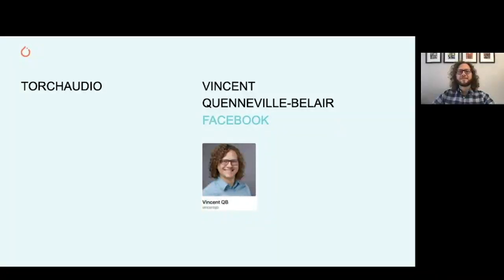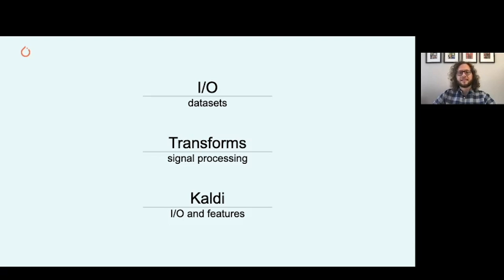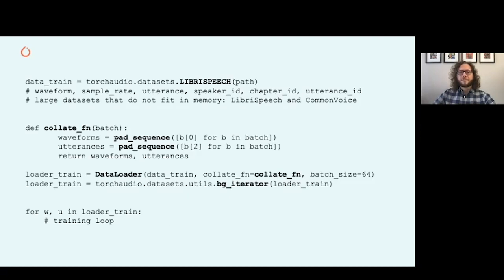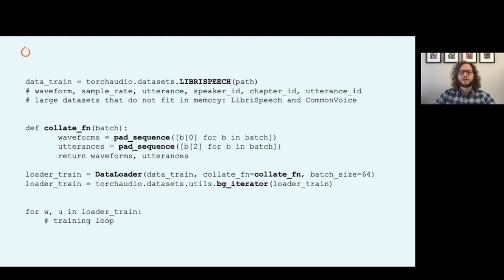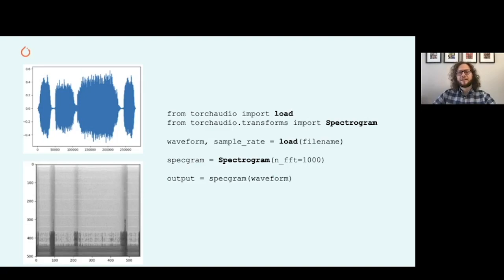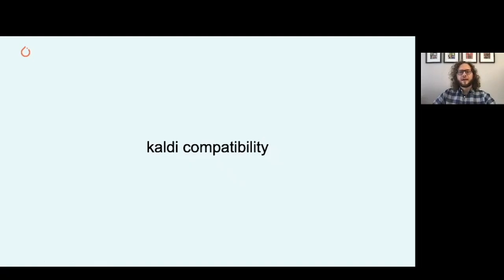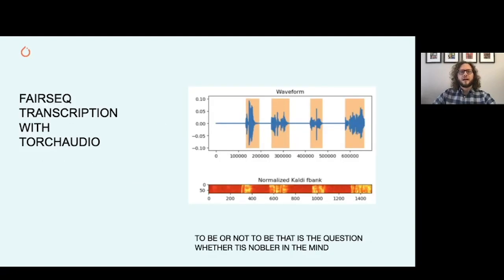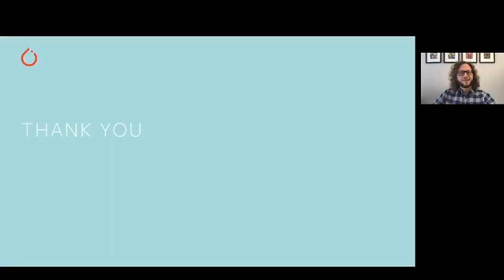TorchAudio: A Quick Intro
TorchAudio is a PyTorch domain library consists of I/O, popular datasets, and common audio transformations. Vincent Quenneville-Belair, PyTorch Software Engineer, provides a quick overview of the library in this talk.

Haven't signed up yet? Get involved, and learn how you could build with the community and also have a chance to win up to $25,000